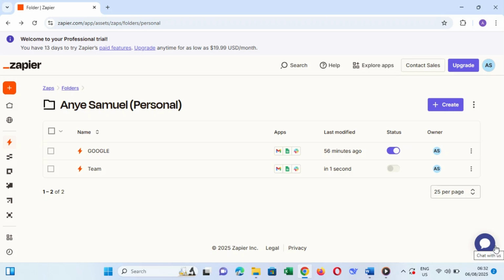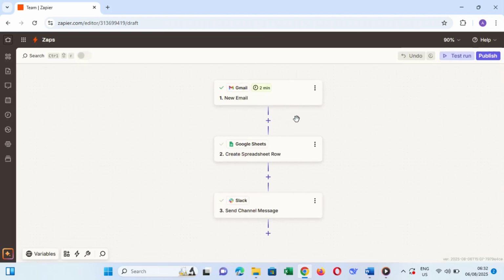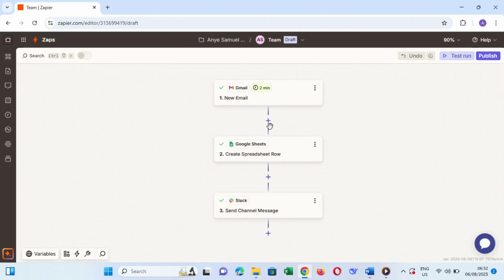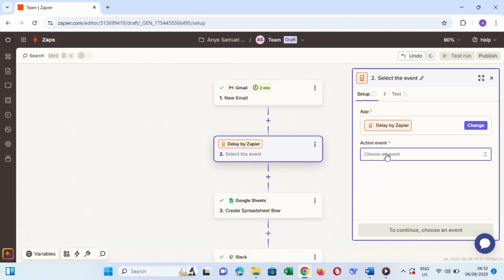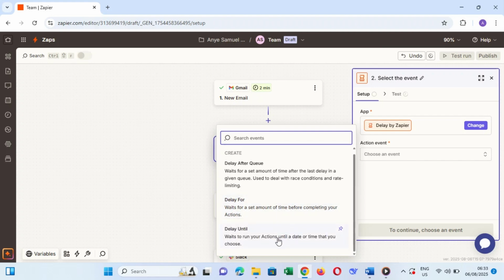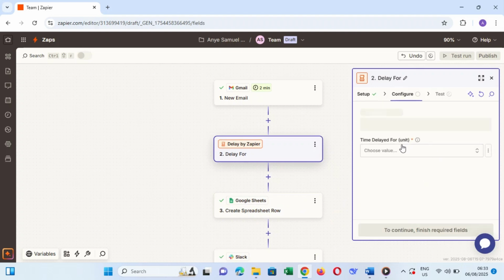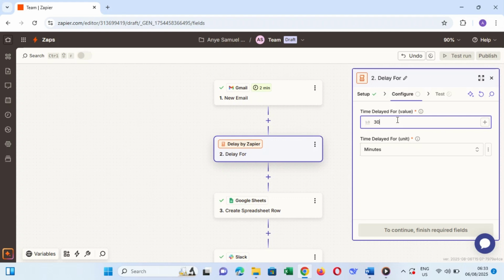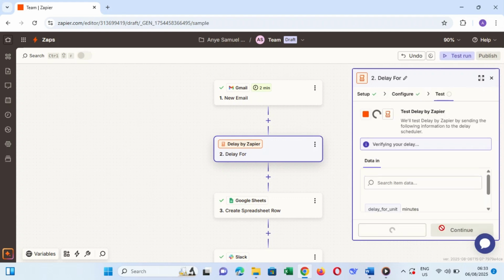How to Add Delays Between Zapier Actions ⏳ | Step-by-Step Guide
Need to space out your Zap actions for better timing?
In this tutorial, I’ll show you how to add delays between actions in Zapier, so your workflows run smoothly without overlapping or timing issues.

You’ll learn:
• How to insert delay steps in your Zap
• How to set delay durations (minutes, hours, days)
• Use cases for delaying actions effectively

Perfect for marketers, freelancers, and anyone automating complex workflows.